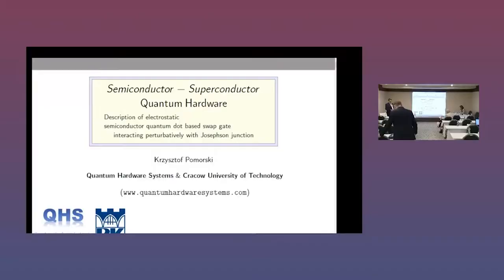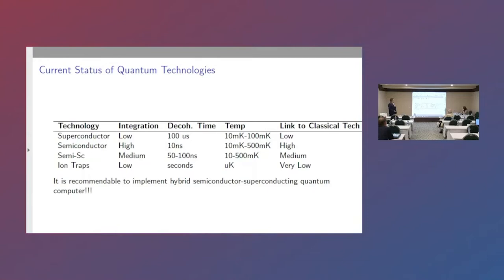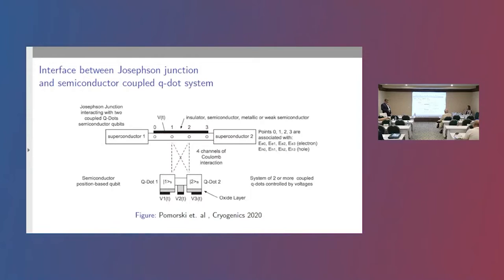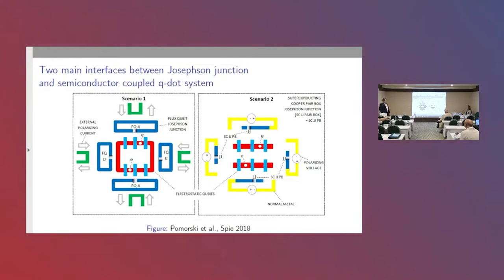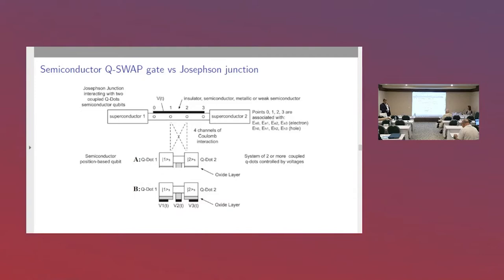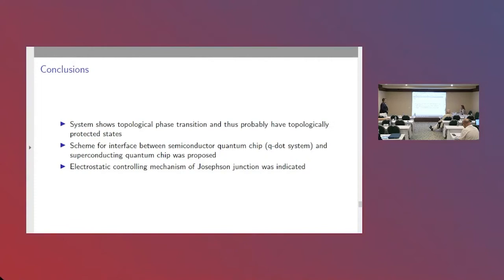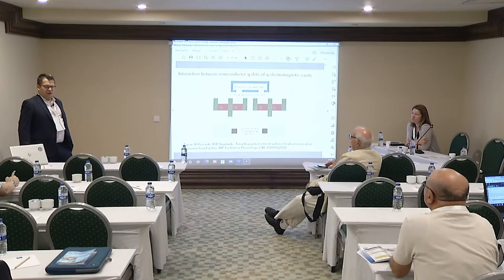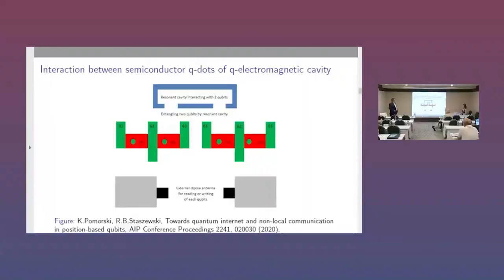Krzysztof Pomorski-CracowUniversityofTechnology,FacultyofComputerScienceandTelecommunications,POLAND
Titled: DESCRIPTION OF ELECTROSTATIC SEMICONDUCTOR QUANTUM DOT BASED SWAP GATEINTERACTING PERTURBATIVELY WITH JOSEPHSON JUNCTION IN FUNDAMENTAL APPROACH
Abstract: Single-electron  semiconductor  devices  [1-3]  present  big  potential  in  implementation  of   CMOS  based  scalable,  compact  and  highly  integrated  quantum  computer.    On  another  hand  Josephson  junctions  have  already shown potential in implementation of  quantum computer [4], but are limited in further downscaling due to value of  superconducting  coherence  lenght  and  non-scalable  sources  of   vector  potential.    One  can  use  advantages  of   very recent compact cryogenic CMOS technologies [3,5] having from 3 to 22 nm of  field-effect transistor channel lenght that can be combined with medium integrated Josephson junction quantum circuits and leading to proposed hybrid semiconductor-superconductor  quantum  computer  architecture  [6-7].  The  essence  of   such  solution  relies  on  the usage  of   quantum  swap  gate  made  from  two  electrostatically  coupled  semiconductor  single-electron  lines  coupled  electrostatically  to  Josephson  junction(s)  [6-7].    Such  system  is  described  in  semi-analytical  way  by  Schroedinger-Bogoliubov-de Gennes integro-differential equations expressing perturbative interaction between semiconductor and superconducting qubits. Alternative and simplified picture using tight-binding Bogoliubov-de Gennes model is also given  [7].  Various  technological  and  fundamental  research  perspectivesof   pointed    physical  system  are  presented. One characteristic feature is expressed by ability of  continous tunning of  quantum phase transition both by electric and  magnetic  field  present  in  hybrid  semiconductor-superconducting  structures  [7].  The  presented  scheme  also broadens tunnability scheme of  semiconductor and electrostatic position-based Wannier qubits of  any geometry [8]. The  behaviour  of   electrostatic  semiconductor  quantum  dot  based  swap  gate  interacting  perturbatively  with Josephson  junction  in  resonant  cavity  is  exploited  with  use  of   Jaynes-Cumming-tight-bidning-BdGe  Hamiltonian [7,9].  All  considerations  are  supported  by  fundamental  derivation  of   tight-bidning  Hamiltonian  for  position-based qubit from Schroedinger formalism [8].
References:
[1]T.  Fujisawa,  T.  Hayashi,  Y.  Hirayama,  H.D.Cheong, Electron  counting  of   single-electron  tunneling  current,    Applied Physical Letters, Vol.84, Nr 2343, (2004).
[2]A.R.Mills,  D.M.Zajac,  M.J.Gullans,  F.J.Schupp,  T.M.Hazard,  J.R.Petta, Shuttling  a  single  charge  across  a  one-dimensional array of  silicon quantum dots, Nature Communications, Vol. 10, Nr.1063(2019).
[3]S.J.Pauka,  K.Das,  R.Kalra,  A.Moini,  Y.Yang,  M.Trainer,  A.Bousquet,  C.Cantaloube,  N.Dick,  G.C.Gardner,  M.J.Manfra,  D.J.Reilly, A  cryogenic  CMOS  chip  for  generating  control  signals  for  multiple  qubits, Nature Electronics, Vol.4(2021).
[5]K.Pomorski,  P.Giounanlis,  E.Blokhina,  D.Leipold,  R.B.Staszewski, Analytic  view  on  coupled  single-electron  lines, Semiconductor Science and Technology, Vol.34, Nr 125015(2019).[6]K.Pomorski, P.Giounanlis, E.Blokhina, D.Leipold, P.Pęczkowski, R.B.Staszewski, From  two  types  of   electrostatic position-dependent semiconductor qubits to quantum universal gates and hybrid semiconductor-superconducting quantum computer, Spie, 110540M(2019).
[7]K.Pomorski, P.Peczkowski, R.B.Staszewski, Analytical solutions for N interacting electron system confined in graph of  coupled electrostatic semiconductor and superconducting quantum dots intight-binding model, Cryogenics, Vol.109, Nr 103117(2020).
[8]K.Pomorski, Electrostatically interacting Wannier qubits in curved space, Arxiv:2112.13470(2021).
[9]K.Pomorski,   B.Staszewski, Towards  quantum  internet  and  non-local  communication  in  position-based  qubits,AIP Conference Proceedings 2241, 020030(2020)